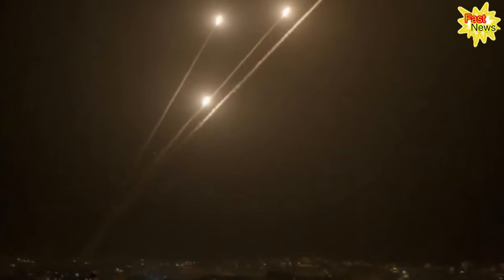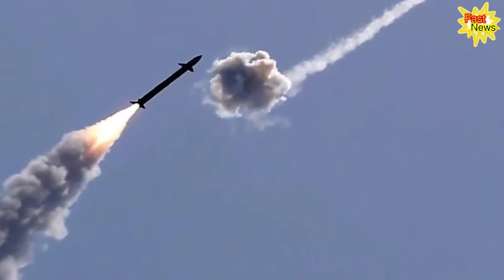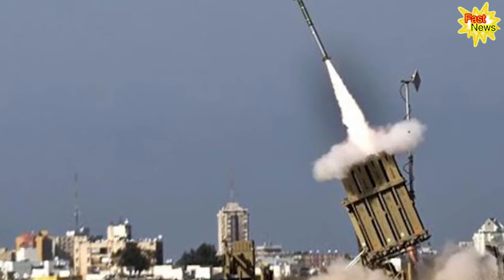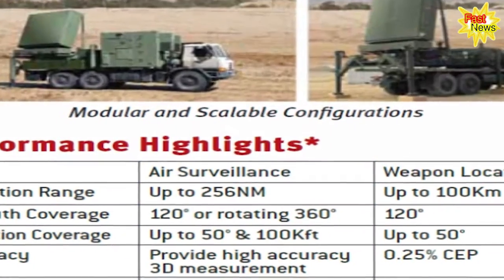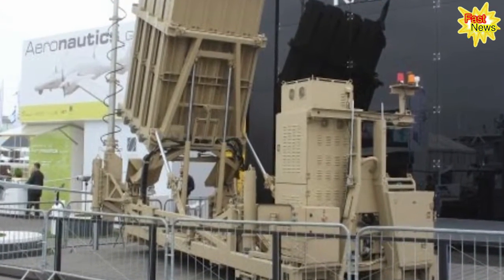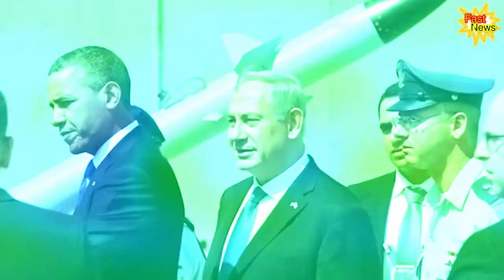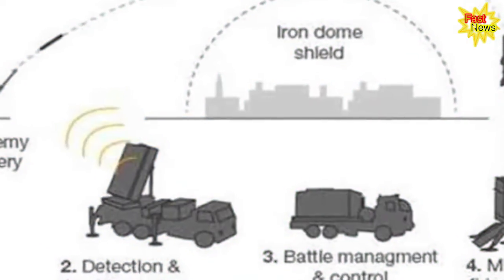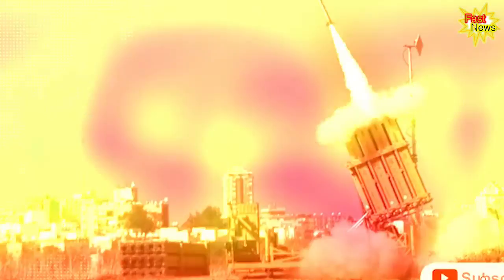Iron-Dome Anti-missile system explained | Israel war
| FastNews
IMPORTANT!